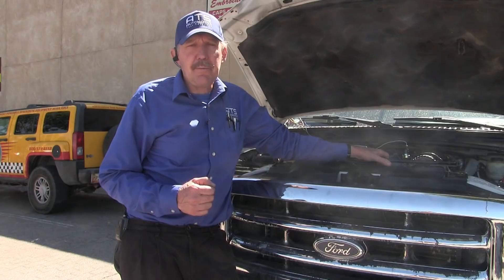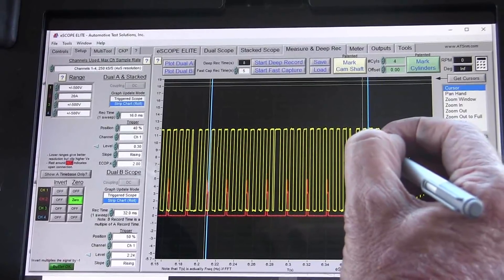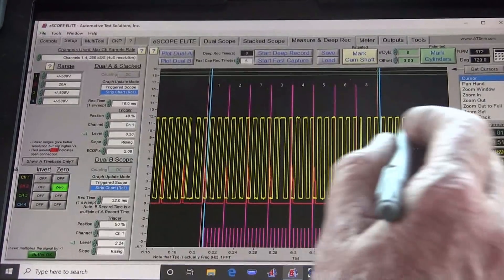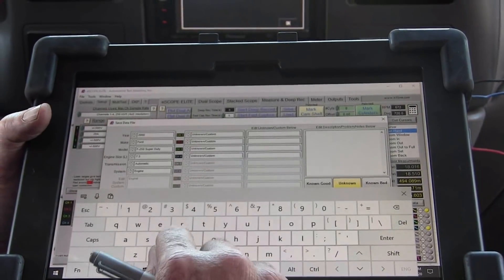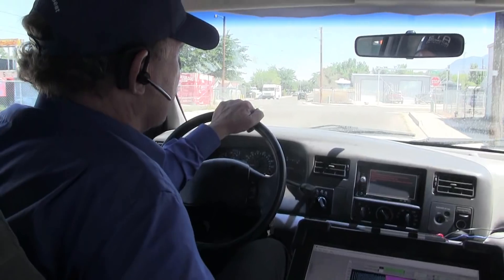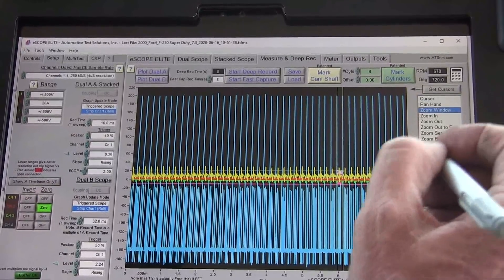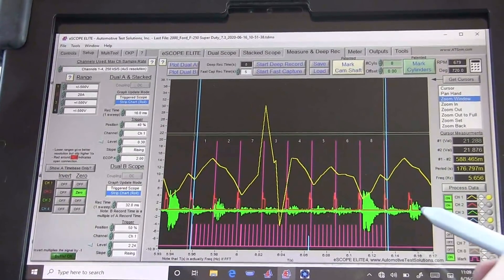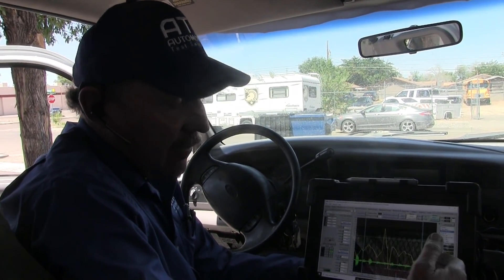Diagnosing a 2000 Ford F250 7.3 Lower Power with Knocking Under Heavy Load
Bernie shows us how to locate and diagnose a leaking fuel injector causing low power and misfire under load on a Ford 7.3 diesel engine. Using a 4-channel scope paired with a low current probe and knock sensor the vehicle is quickly diagnosed from the driver seat. A common issue on these engines the camshaft sensor signal, Bernie shows us how to determine is the signal is good as well as the magnetic intensity. During a test drive, the misfire is duplicated and confirmed all while recording the data. A quick review shows us cylinder speed fluctuations expected with a misfire paired with a knock event from cylinder 8. These items together indicate a leaking injector. Although other cylinders indicate a misfire when looking at crankshaft speed using the 4-channel scope, these misfires can also ne attributed to the leaking injector at cylinder 8.

ATS - Automotive Test Solutions innovative tools & solutions to make the technicians job easier.